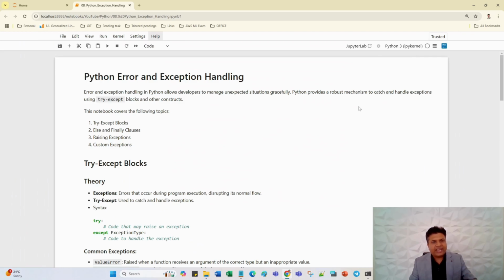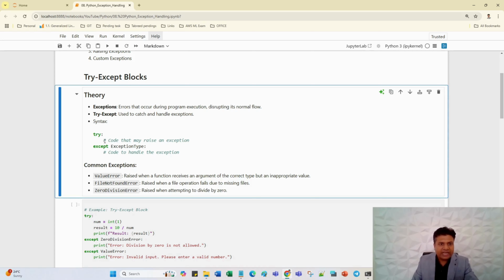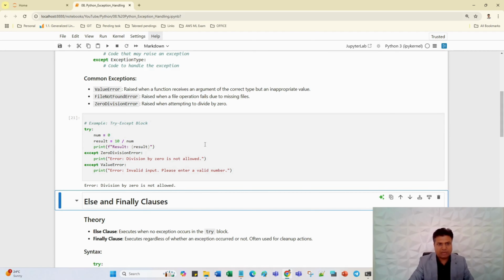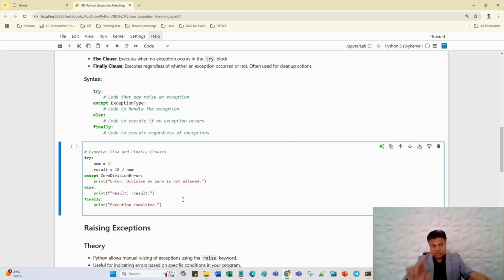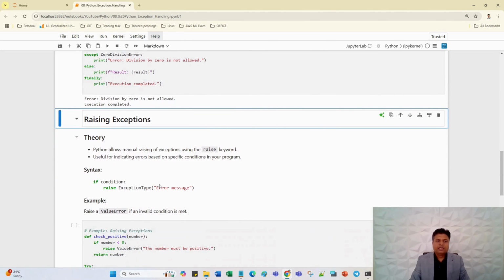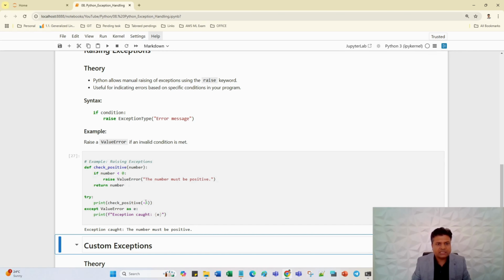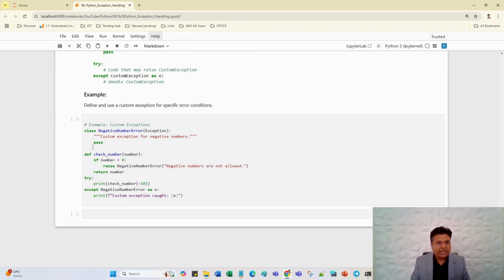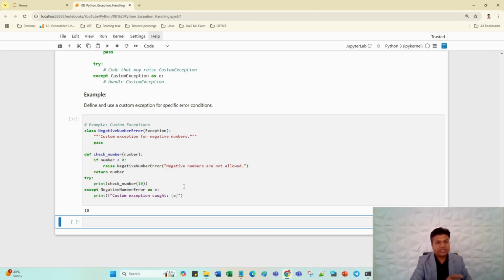Exception Handling in Python: Complete Guide for Beginners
Welcome to Part 8 of our Python Masterclass series! In this tutorial, we focus on Exception Handling in Python, a crucial skill for writing robust and error-free code. 🚀

📌 What You’ll Learn in This Video:
✔️ Try-Except Blocks: Handling runtime errors efficiently
✔️ Multiple Exceptions: Managing different types of errors
✔️ Finally & Else Clauses: Ensuring proper code execution
✔️ Custom Exceptions: Defining and using user-defined errors
✔️ Best Practices: Writing cleaner, more reliable Python code

💡 Explore the Code: Get all the code examples from my GitHub repository

🎥 Watch Previous Parts in the Series:

Drop your questions in the comments, and let's keep learning together. 🚀